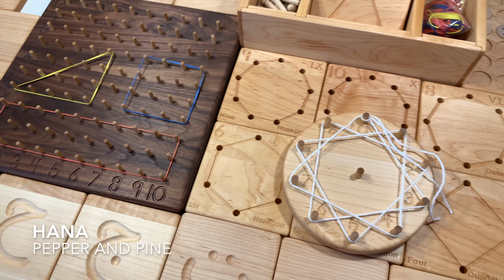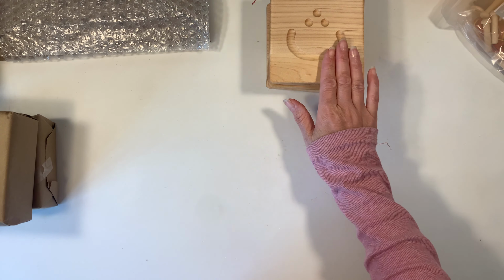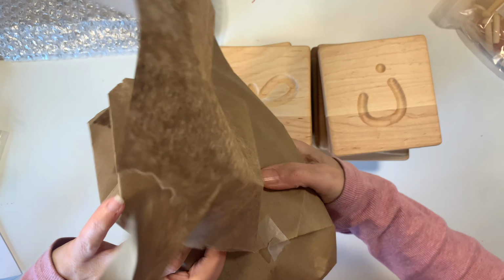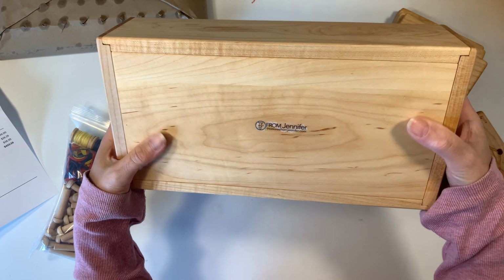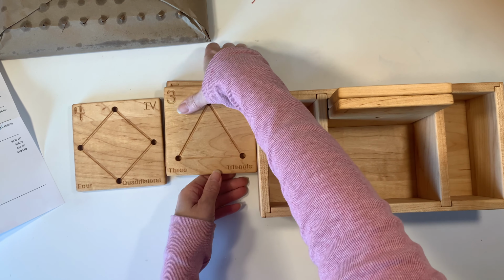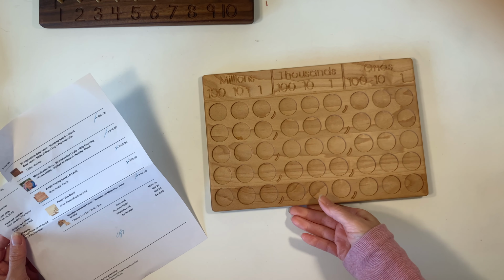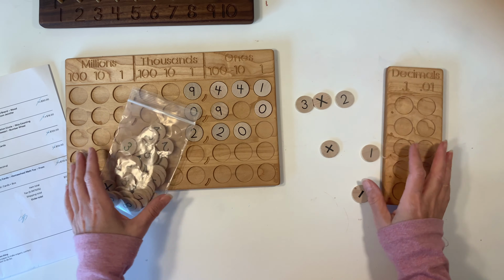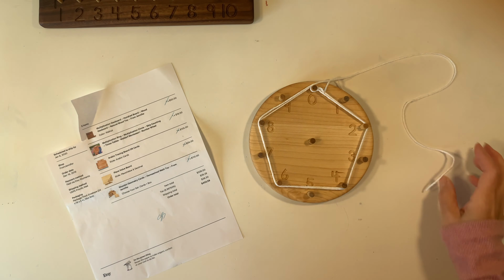Waldorf and Montessori Educational Haul | Treasures by Jennifer | Math & Arabic Letters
These wooden educational products by Treasures from Jennifer are some of the most beautiful pieces in our homeschool room. They are well made, durable and all natural. They are also expensive and take up lots of room.

These items accompany our math main lesson blocks. We use them to practice the multiplication table, number facts, and more. These items are primarily for my 9-year-old daughter, but the geometry materials will be used by both my 13-year-old son and my daughter.

You can find more information about where you can find these materials on the blog post that accompanies this video.